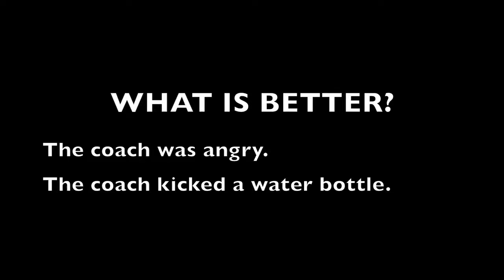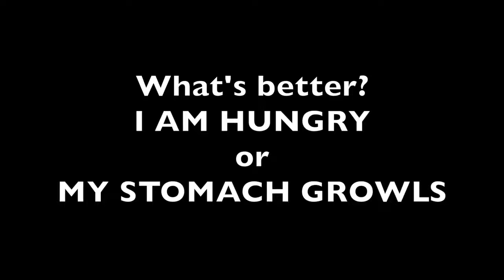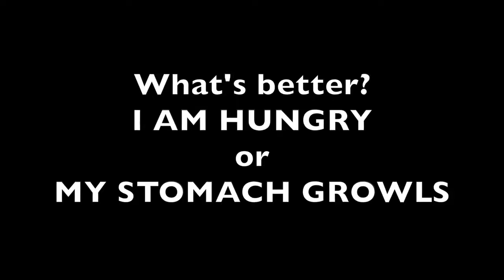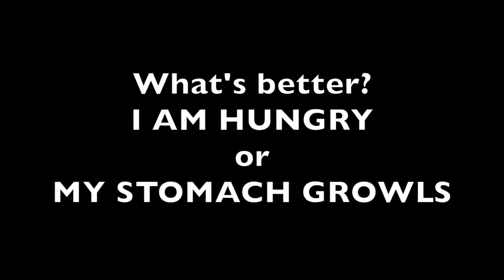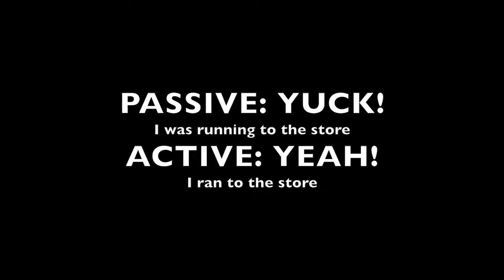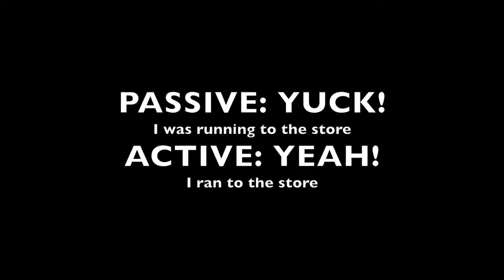GET ACTIVE! with author Steven Sandor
Steven Sandor, author of the 2020 novel EASY OUT, talks about how to make your words leap off the page. Well, not literally leap. Because that would be kinda freaky. You know what I mean. This is aimed at middle-grade kids. But it's OK for adults to watch, too. I won't tell.